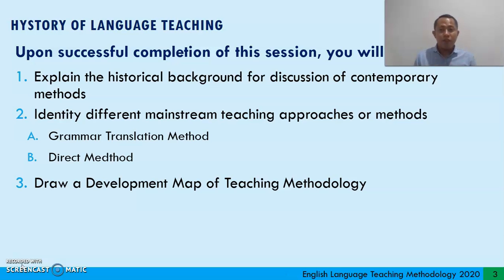Introduction to History of Language Teaching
This video provides an introduction of what are going to be discussed in English Language Teaching Methodology class.